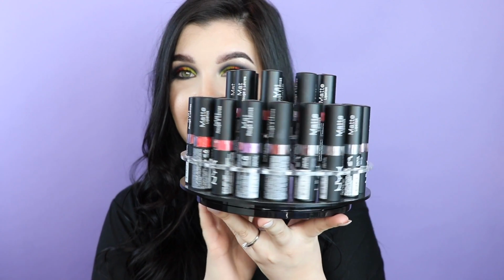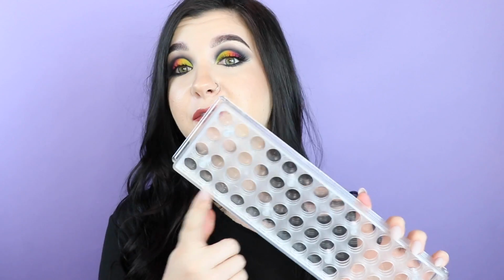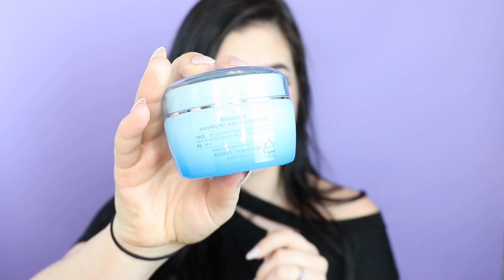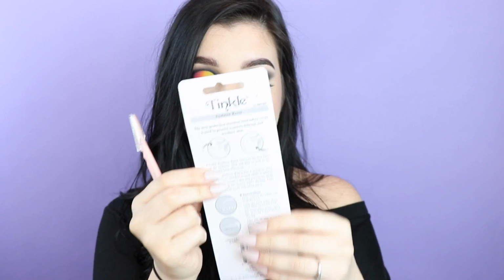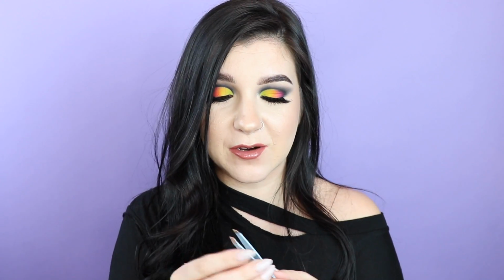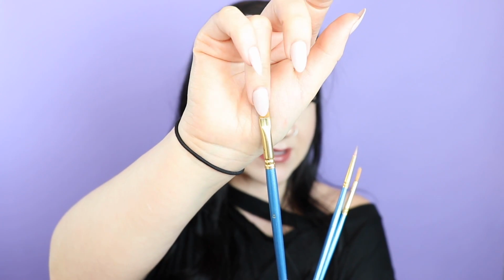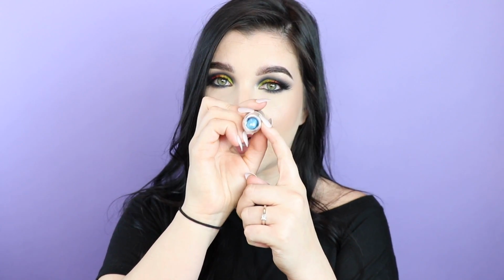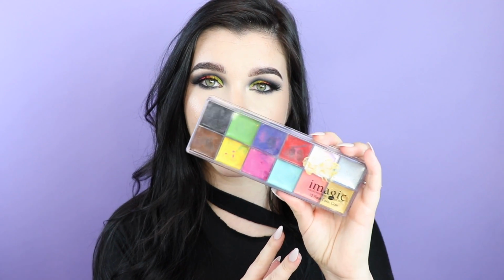AMAZON FAVORITES BEAUTY EDITION // tesseffects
This was the most fun I've had filming a video yet so I hope you enjoyed watching & found some new Amazon goodies!

Products mentioned:

Rotatable Lipstick Organizer

Bead Tube Holder

Indian Healing Clay Mask

Facial Razors

Lash Applicator

Lash Glue

Clear Lids

Holographic Sheets

MUFE Flash Palette Dupe

Detail Paint Brushes

Thank you thank you for all of your support!

Reveal Beauty - code TESSA saves you 20%

FOLLOW ME ON OTHER PLATFORMS ALL @tesseffects